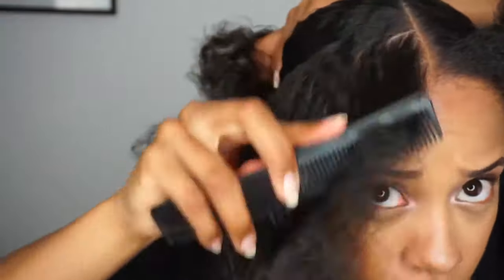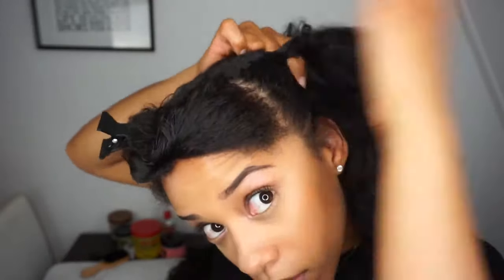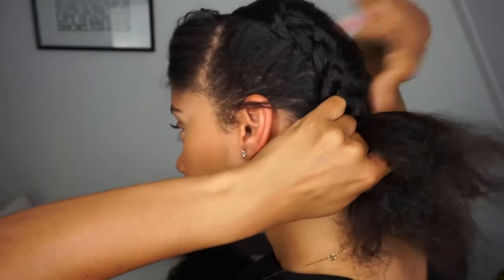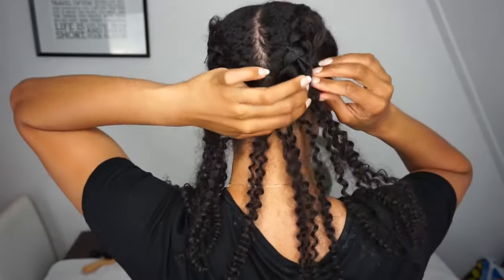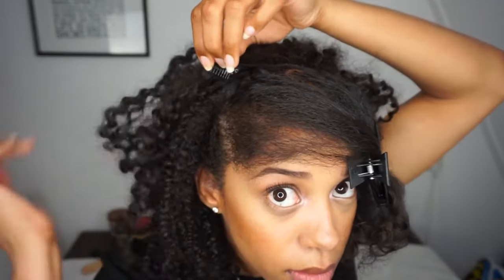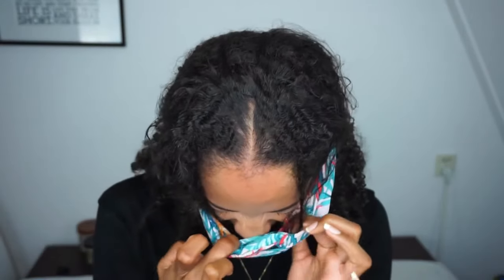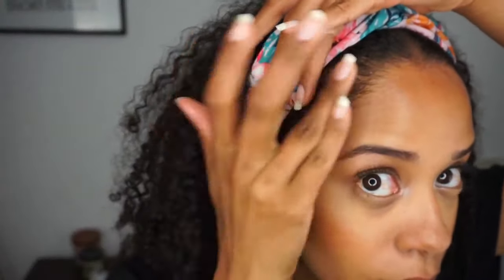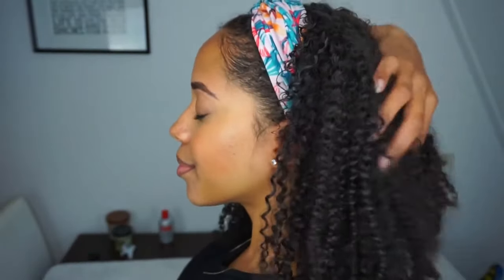Easy Protective style With Headband Clip ins🤣😁Perfect for summer! Hergivenhair Coily extension